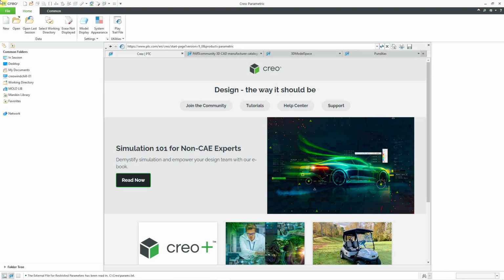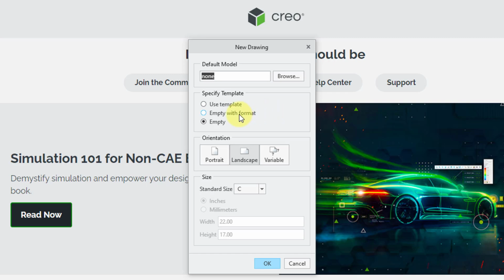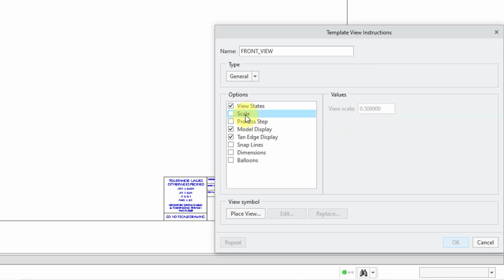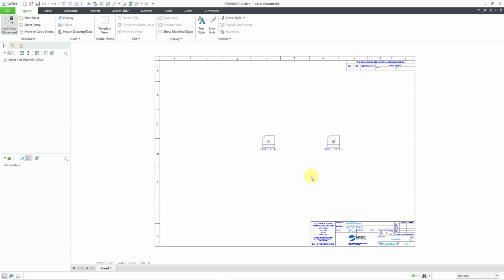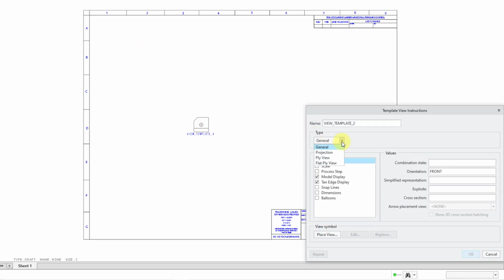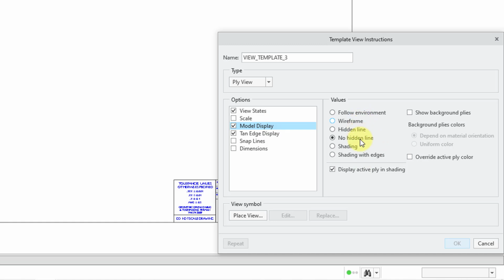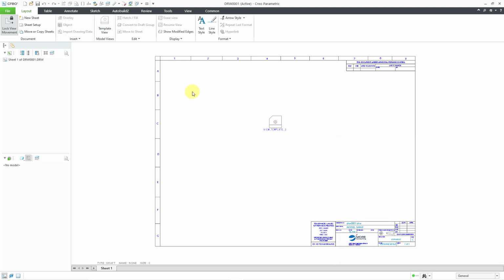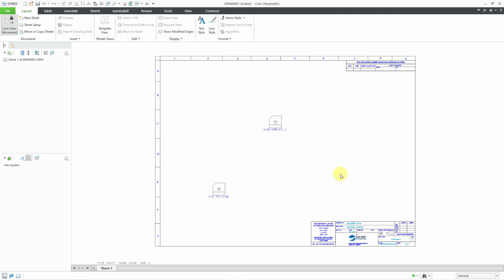Creo Parametric 10.0 - Composites Design - Update to Drawing Template Creation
This Creo Parametric 10.0 tutorial shows the new options for creating Ply Views and Flat Ply Views in a drawing template to support the creation of Plybook Drawings in Composite Design.

Thanks,
Dave